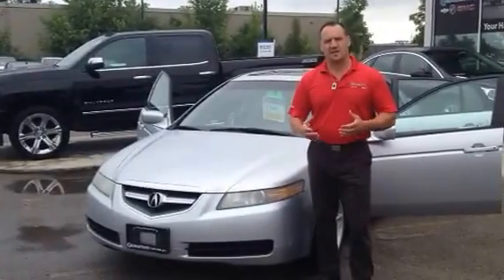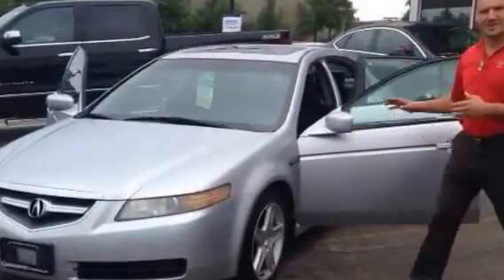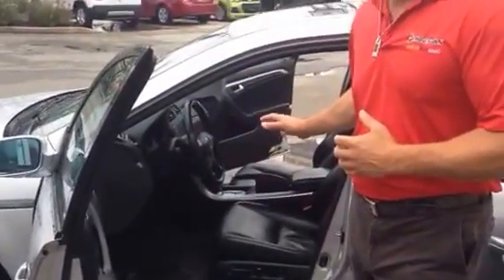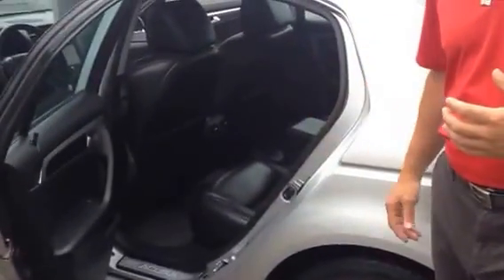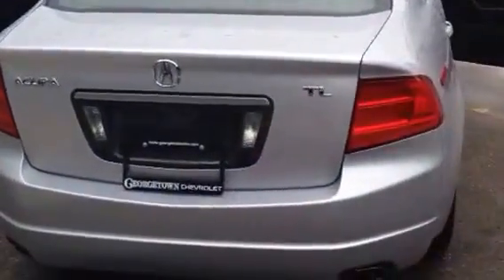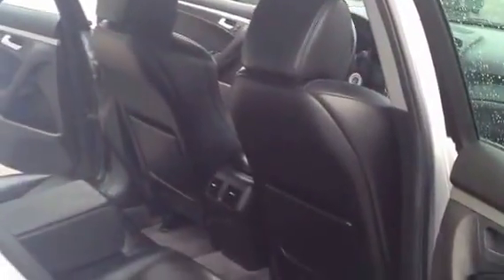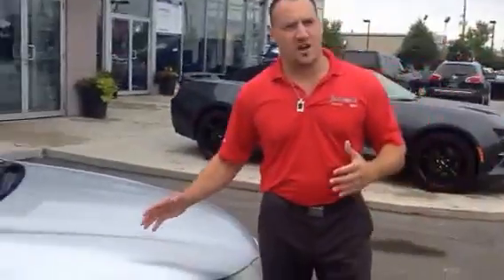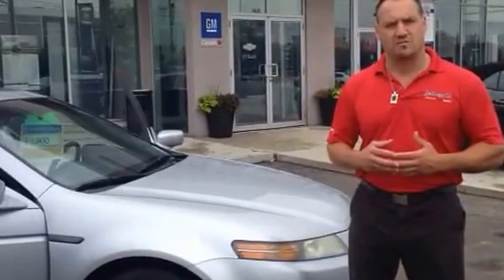2004 Acura TL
Georgetown Chevrolet Buick GMC